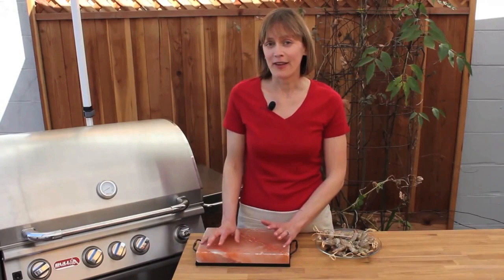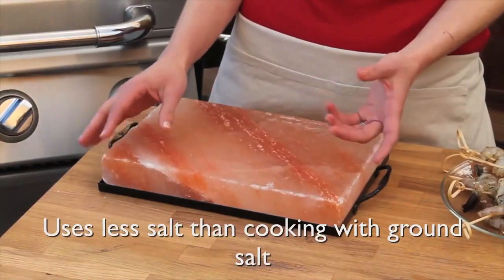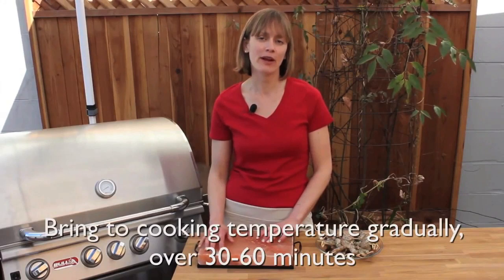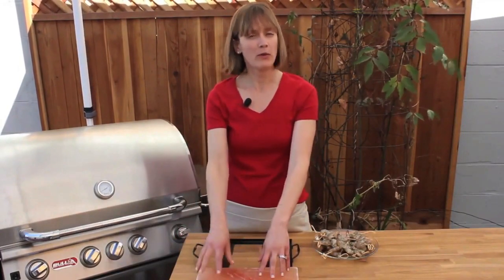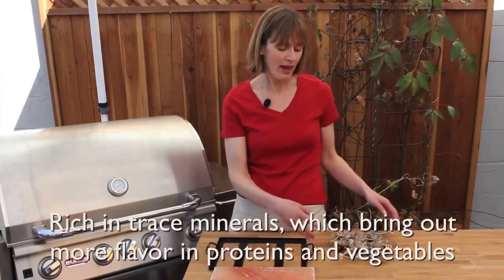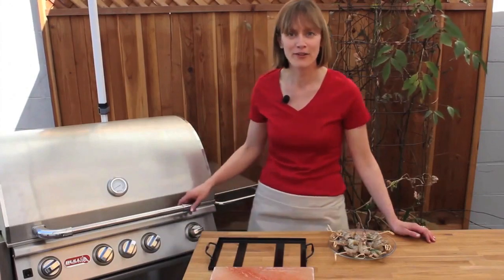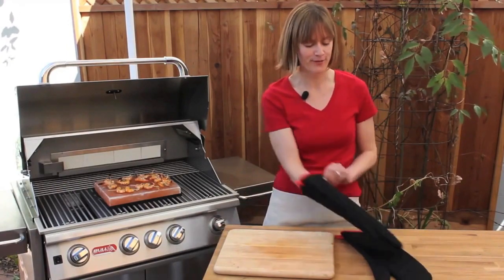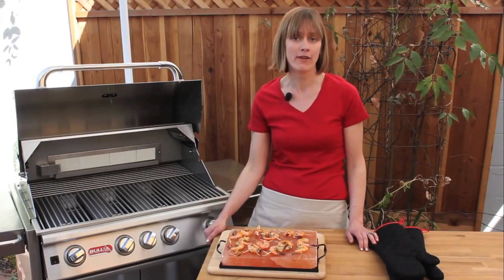Infuse foods with flavor while they cook | Solutions.com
The block of Himalayan salt is rich in trace minerals and imparts a subtle salt flavor to food. Place it right on the grill and cook veggies, meat, fish, seafood—anything you'd ordinarily grill. A porcelain-coated steel holder makes it easy to lift the block and take it to the tabletop for an impressive presentation.